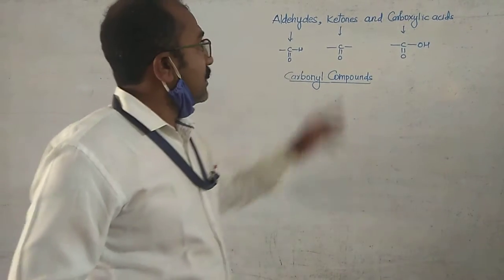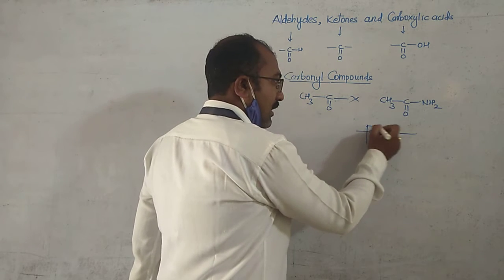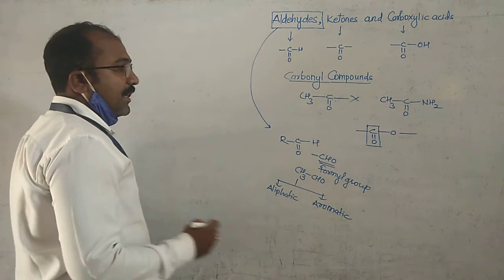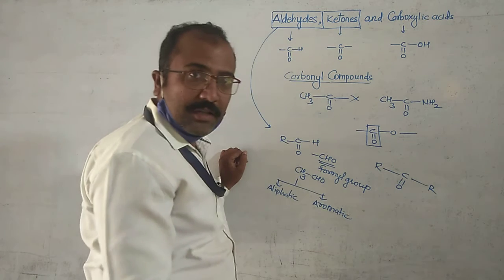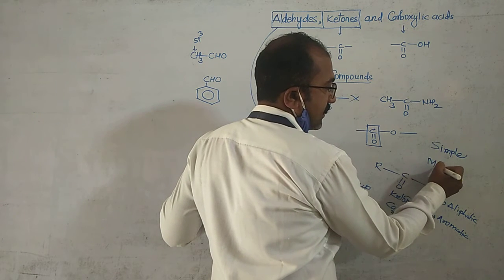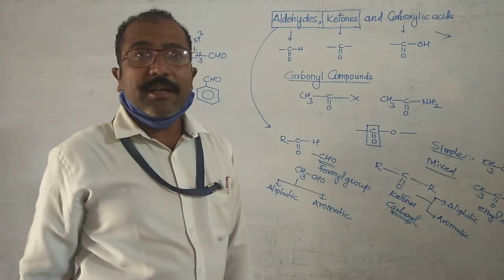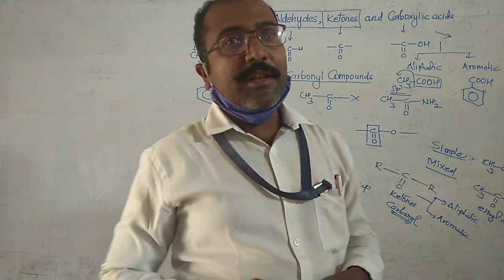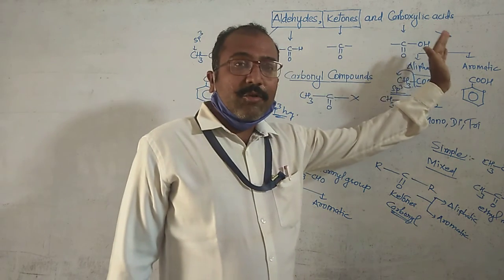Classification of aldehyde ketone and carboxylic acids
Lecture by S G Samarth